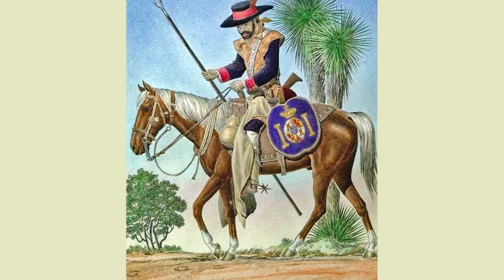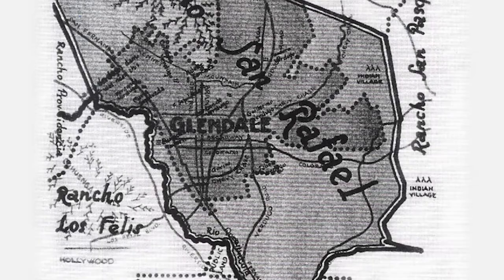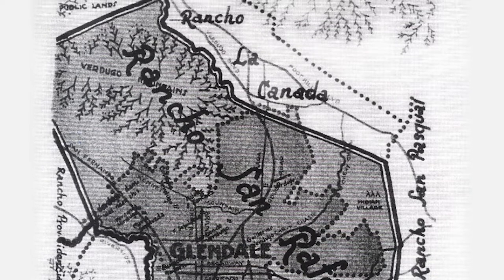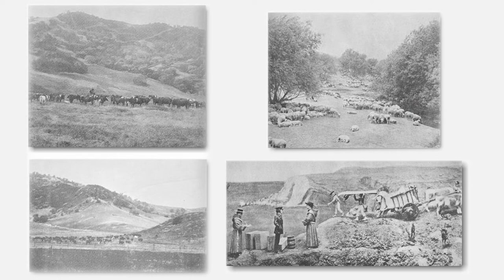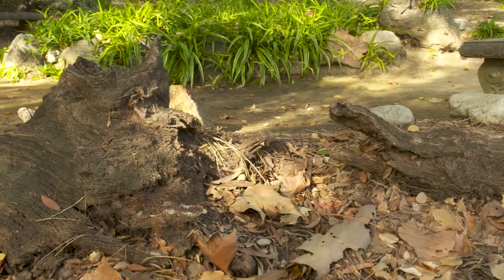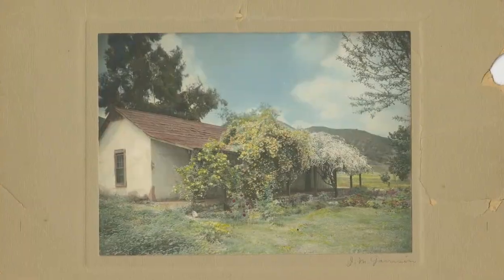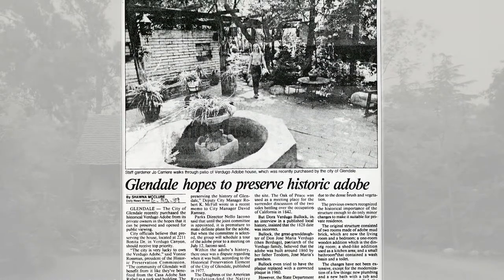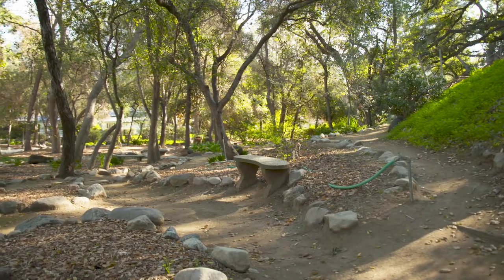History of The Catalina Verdugo Adobe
Located in Glendale's Verdugo Woodlands neighborhood, lies one of California's most historical landmarks. The Catalina Verdugo Adobe.